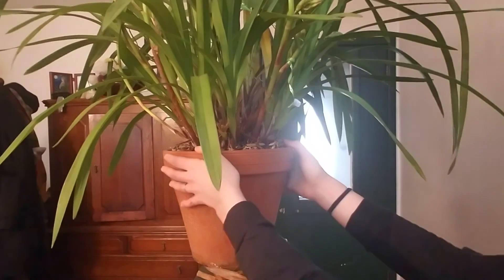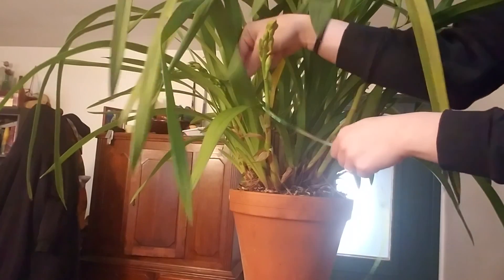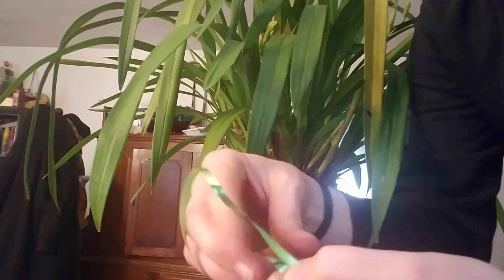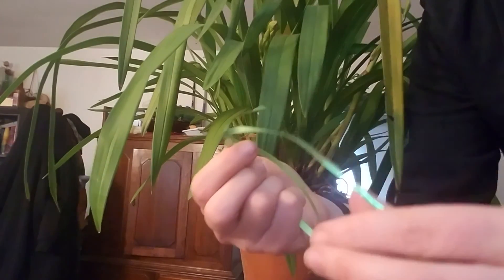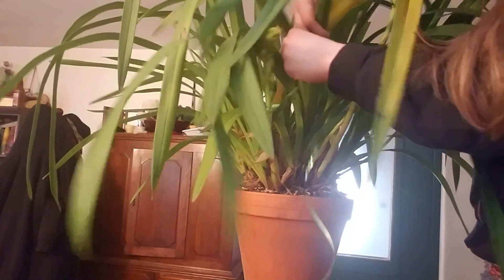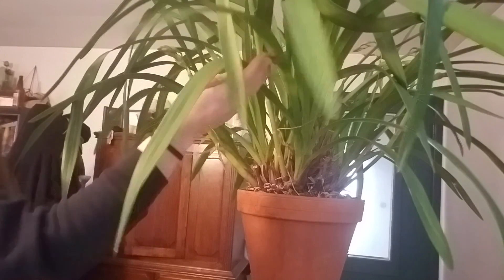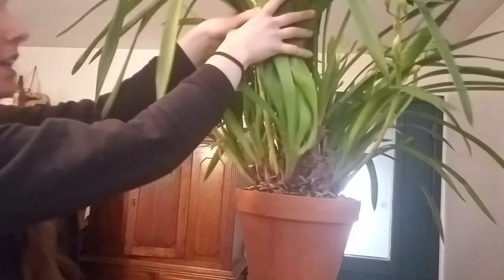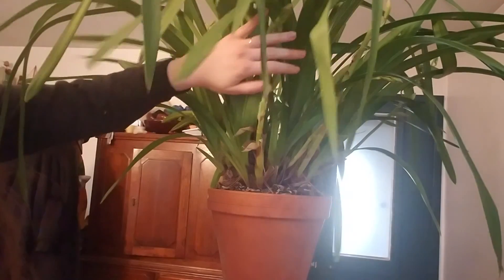Cymbidium care show prep